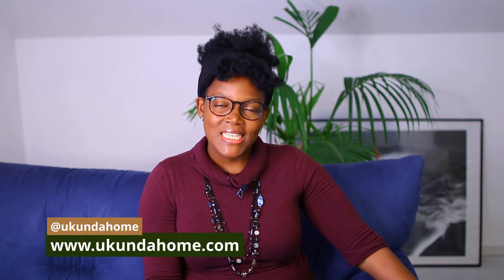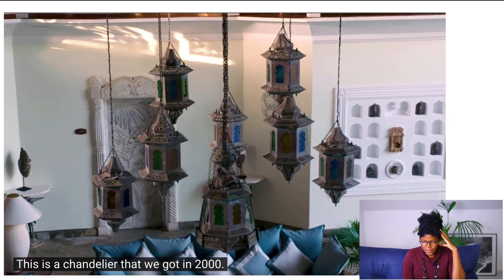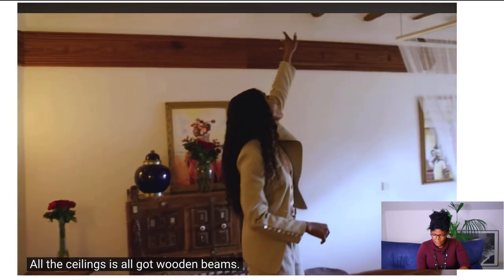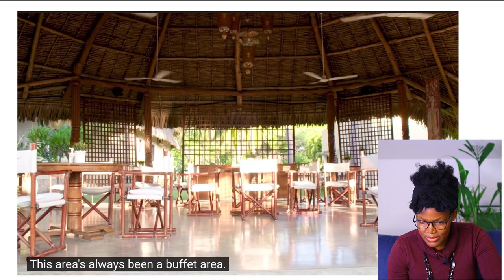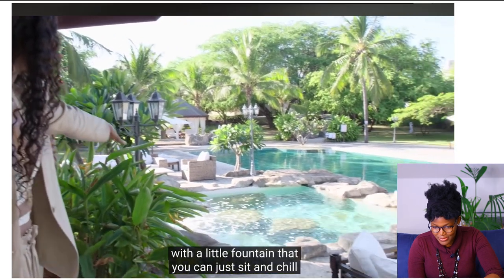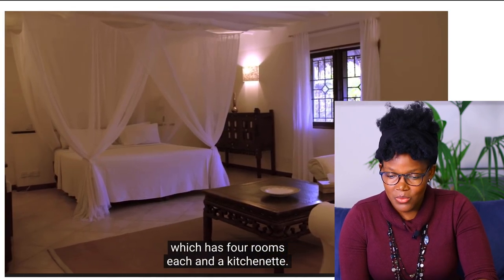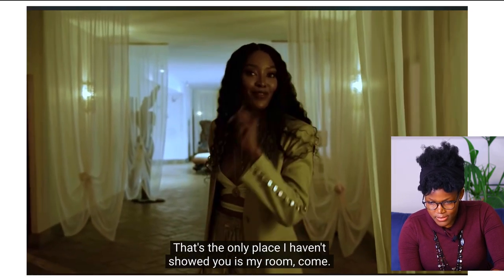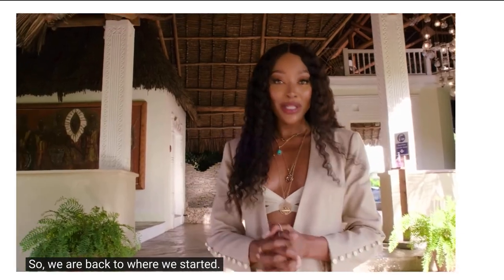NAOMI CAMPBELL HOME TOUR |NAOMI'S AFRICAN HOUSE TOUR REVIEW |REACTION ON AFRICAN INTERIOR DESIGN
Hi Everyone, Naomi Campbell home Tour Today, something different from our usual videos. As  someone driven by design and Africa Designs ,today im reacting to Naomi's home Tour which is located in Africa kenya Malindi .Reviewing how well she did . Enjoy the Tour and find the full video below:

 Isaiah:54:17"no weapon forged against me/you will prevail, & I/you will refute every tongue that accuses me/you. This is the heritage of the servants of the CREATOR, &this is their vindication from me,” declares the living creator GOD."RUHANGA " He is not a liar,His word is True"